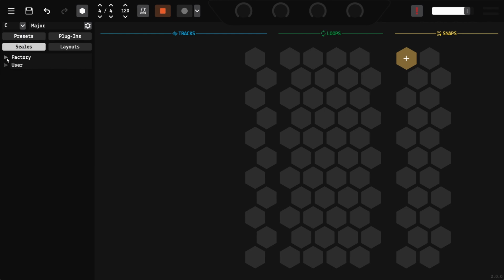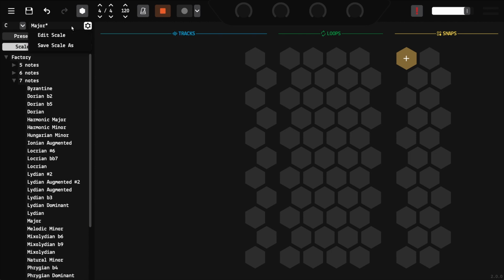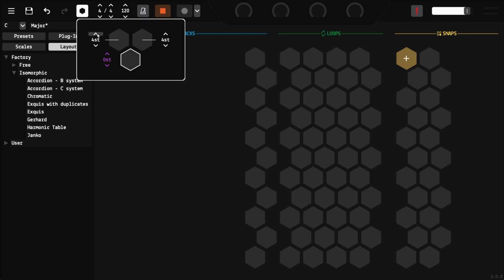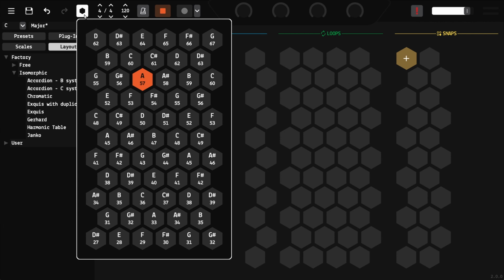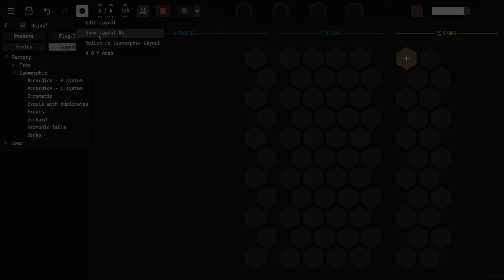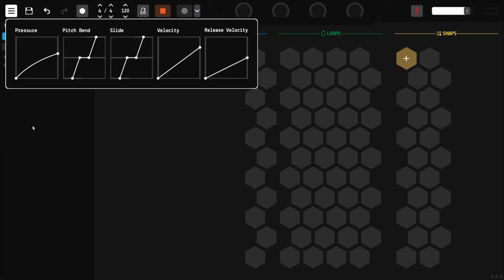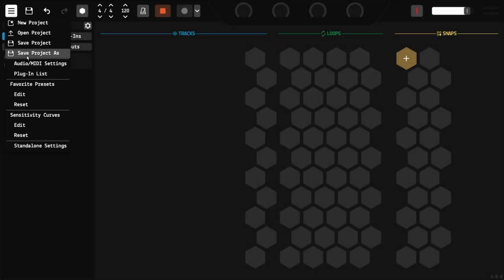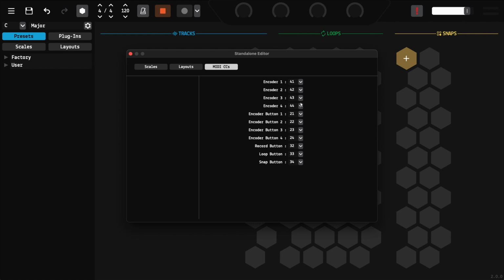🇬🇧 Exquis app (2.1) - Scales, layouts, and standalone editor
0:00 Scales
0:18 Layouts
0:57 Default layout
1:06 Sensitivity curves
1:20 Standalone editor